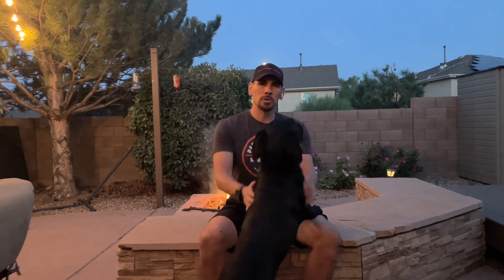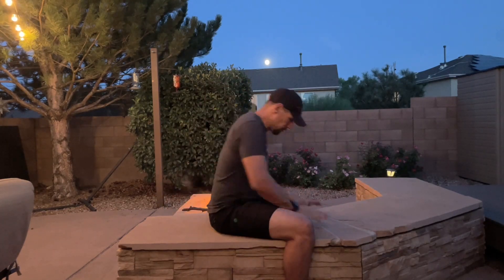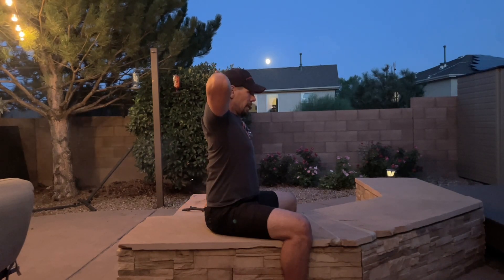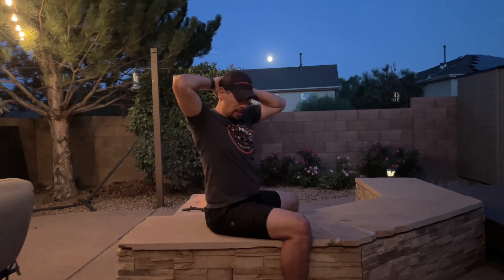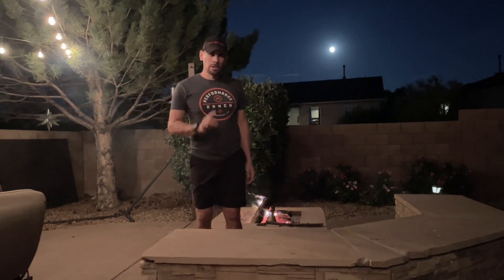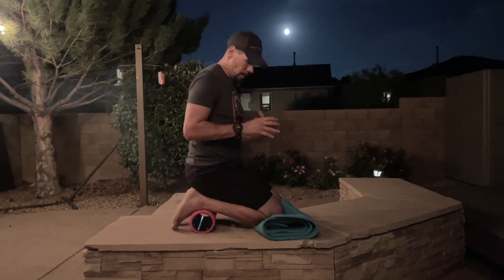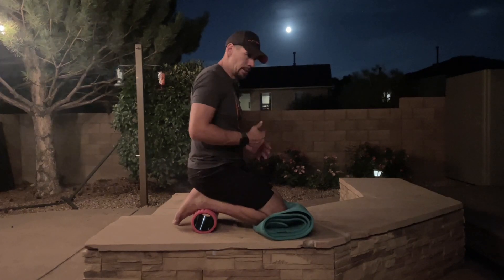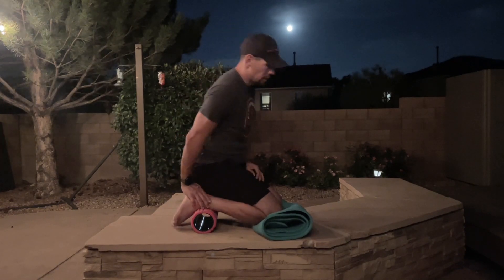Nighttime Mobility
It's been a long day and you want to feel good before you crawl into bed. Here is a little routine a typically go through 3-4 nights a week. This is done more specifically after some time sitting at my desk or when I am preparing for an activity the following day that requires some mobility, ie. golf, mountain biking, strength training, etc.

We will target 4 specific areas that are chronically tight. The Thoracic Spine, Shoulders, Hips, and Ankles are the main culprits of low back pain, hip pain, and knee pain.

We will spend some time focusing on these areas. Feel free to skip through the chapters to pick and choose what will work best for you.

We will be doing more inside-out videos of what we do as coaches and what we prescribe our clients to keep our bodies moving well.

0:00 Introduction
1:48 Thoracic Spine Mobility
4:48 Shoulder Mobility
6:25 Hip/Ankle Mobility, Capt. Morgans
10:45 Hip Extension
13:21 Ankle Mobility
17:55 Walk Down Squat, Bring it all Together
18:53 Outro